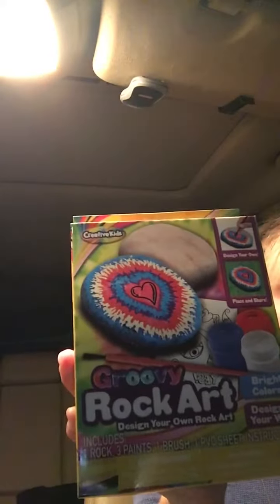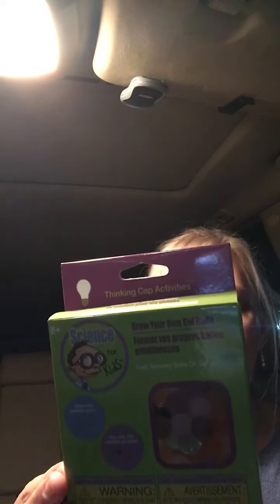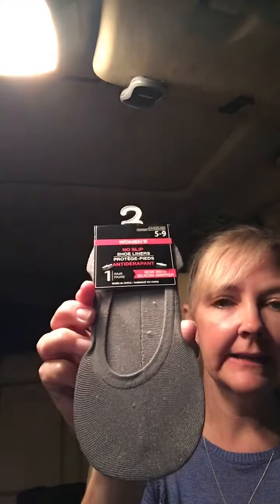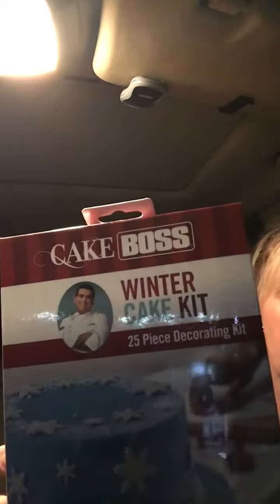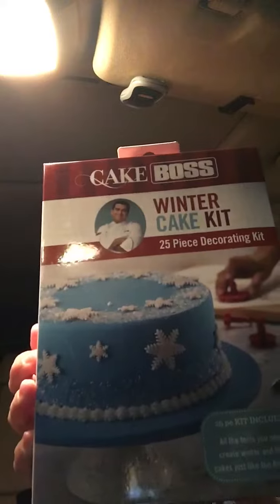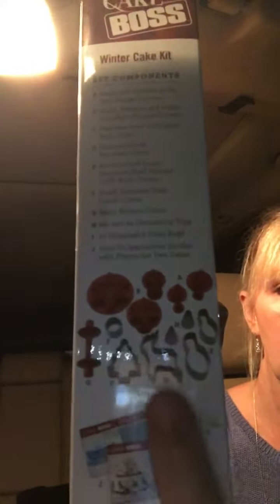DOLLAR TREE HAUL-NEW ITEMS